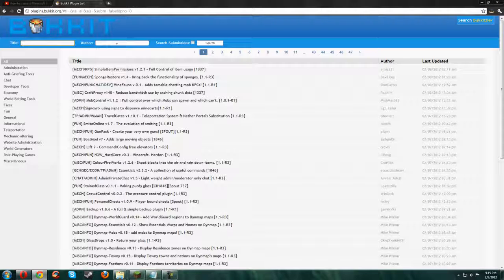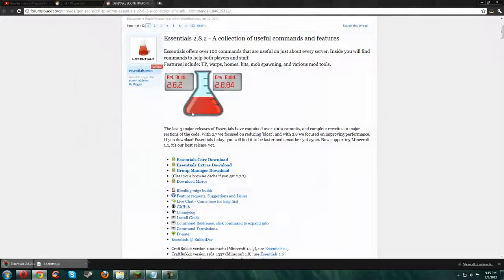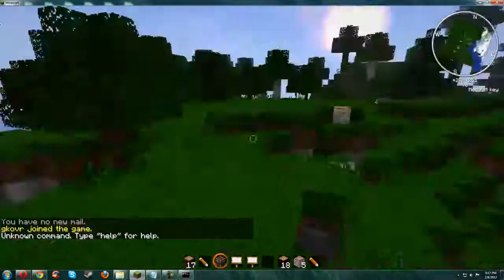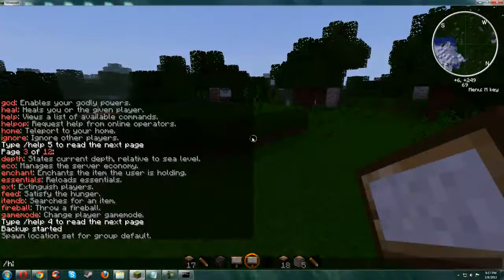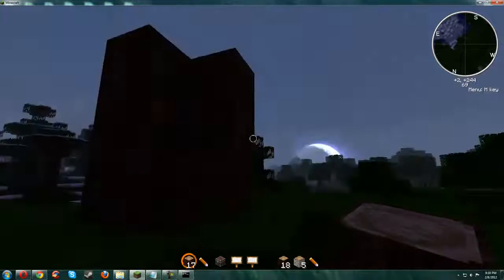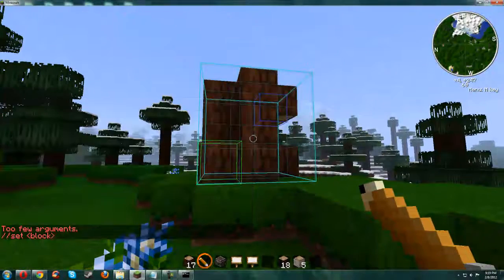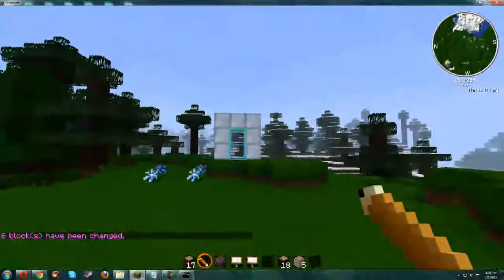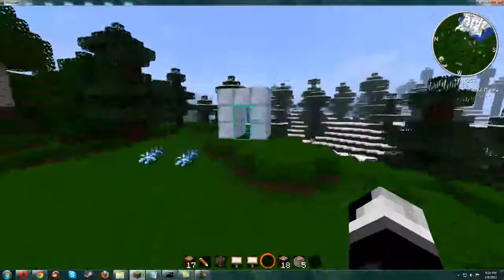Minecraft Bukkit Server Plugins Tutorial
This is how to install plugins on a bukkit server in minecraft, along with how to use each plug.